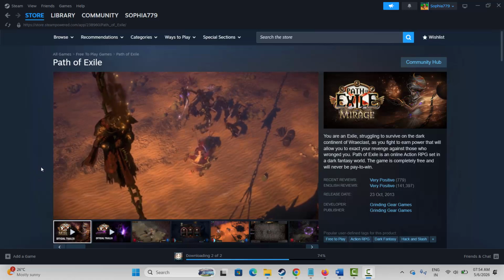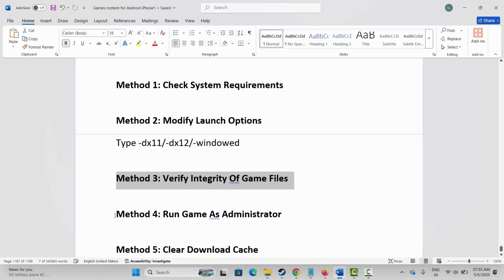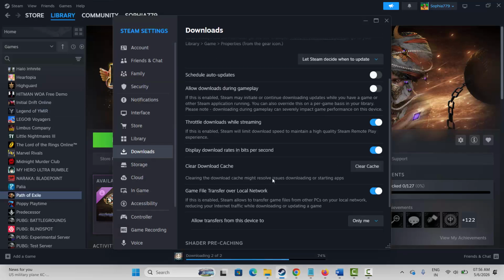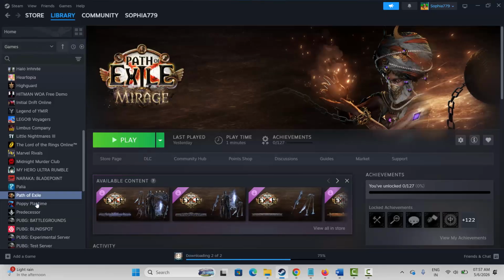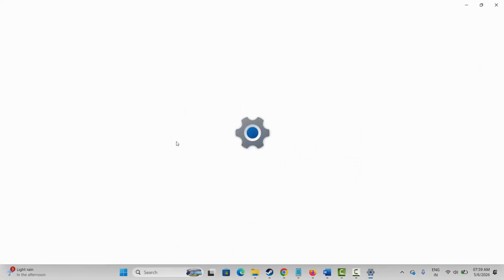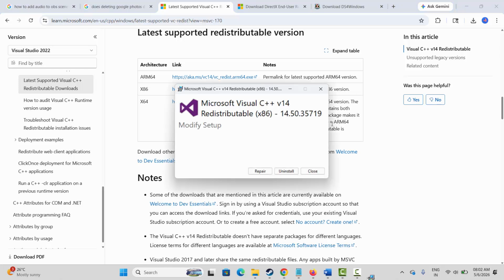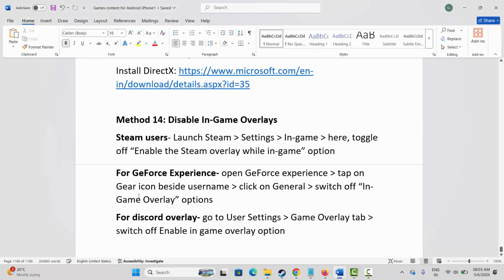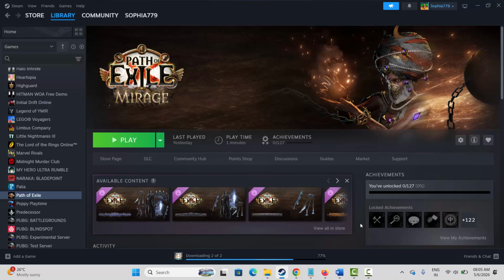How To Fix Path of Exile Crashes, Crashing at Startup, Lagging, Black Screen Error On PC/Steam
In this video guide, know How To Fix Path of Exile Crashes, Crashing at Startup, Lagging, Black Screen Error On PC/Steam
how to prevent Path of Exile crashing on pc,
Why does Path of Exile keep crashing my PC,
fix Path of Exile constantly crashing on steam/pc,
How To Fix Path of Exile Stuck On Black Screen on PC (2026),
How to fix stuttering issue in Path of Exile,
How to Fix Path of Exile freezing,